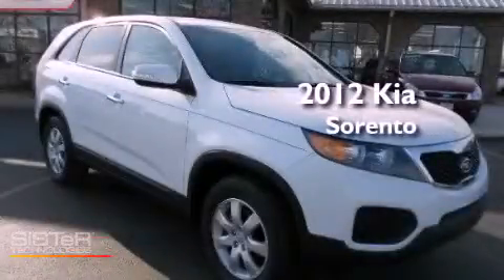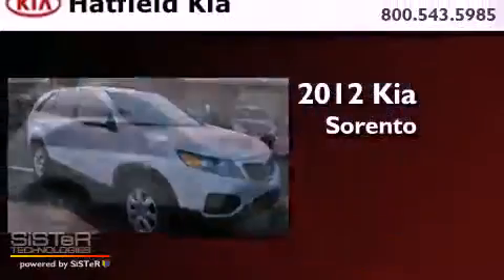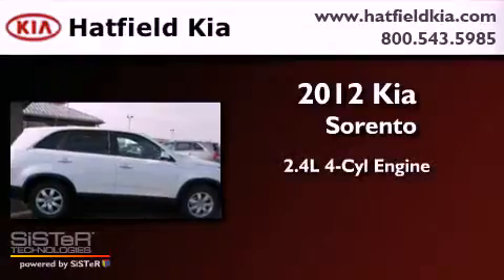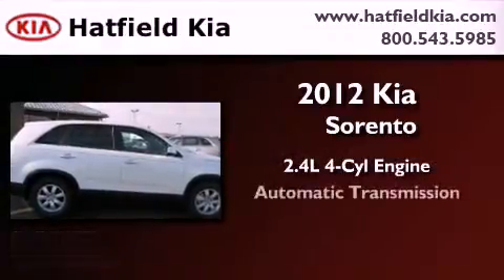2012 Kia Sorento Columbus OH 43228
Year : 2012
 Make : Kia
 Model : Sorento
 Engine : 2.4L I-4 cyl
 Trans . : 6-Speed Automatic
 Exterior : Snow White Pearl
 Miles : 10
 Interior : Black

 2012 Kia Sorento Columbus OH